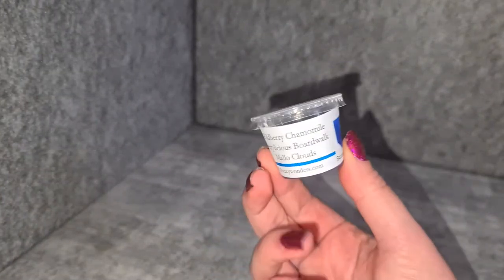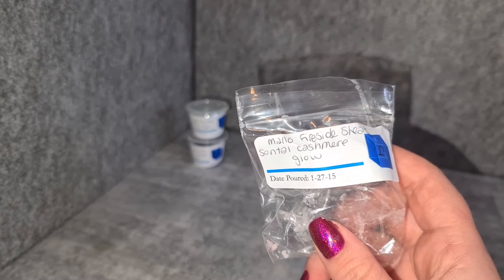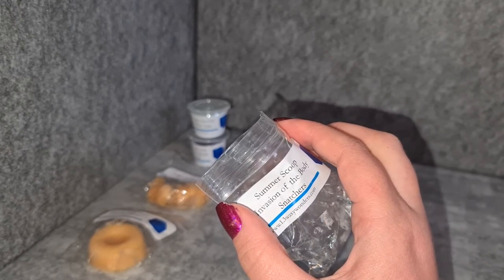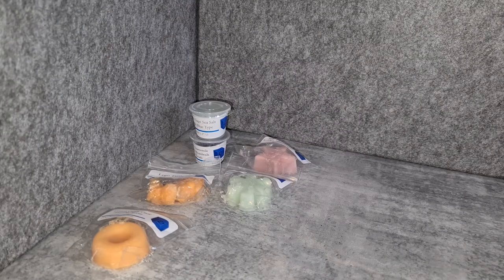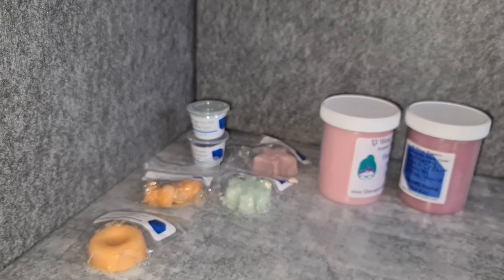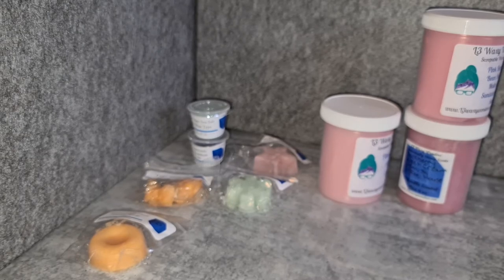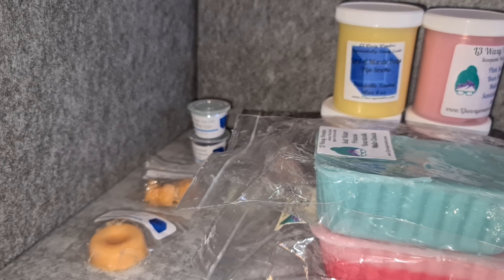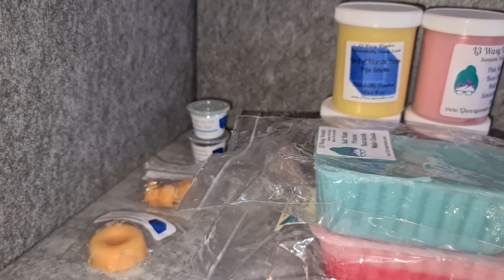L3 Waxy Wonders | Wax Mail Mega Box Pt 3 📦| August 2020